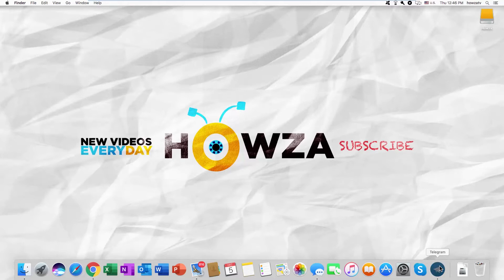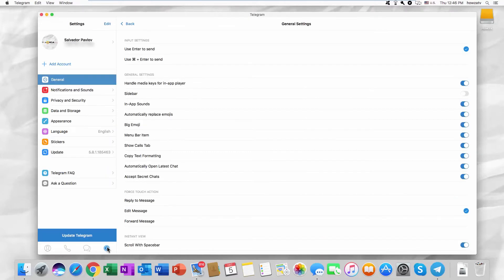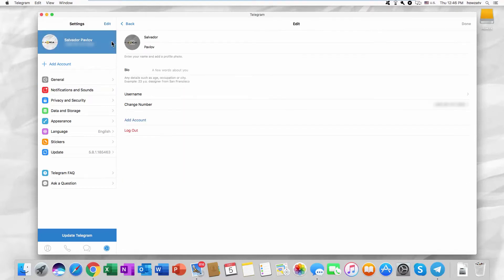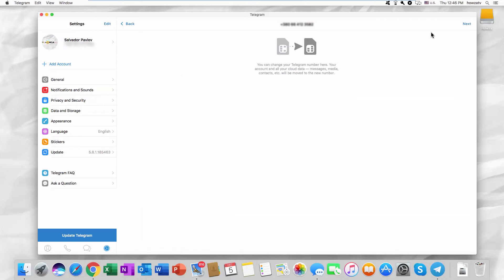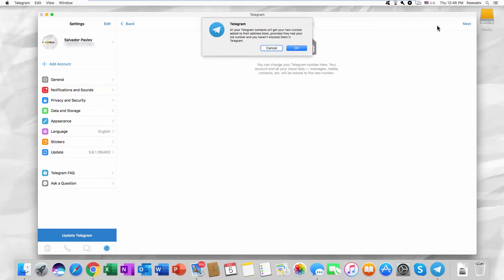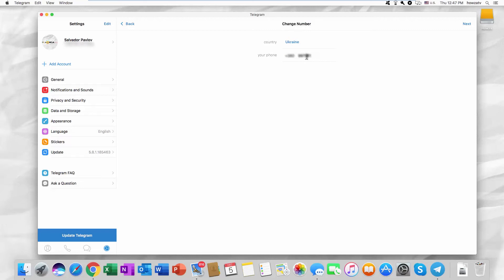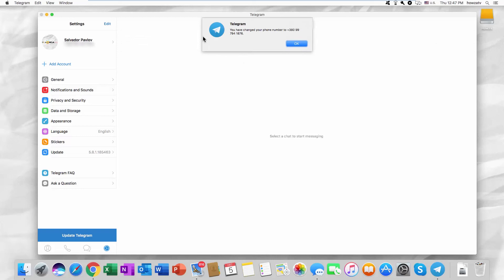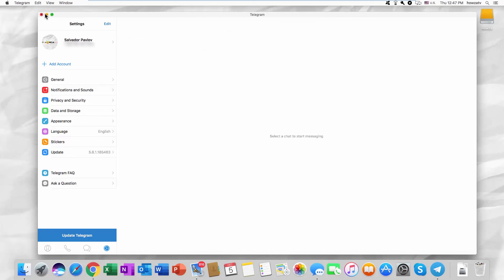How to Change Telegram Phone Number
In today's lesson, we will teach you how to change telegram phone number.
Open Telegram app. Click on the gear icon at the bottom right corner. Click on your name. Click on ‘Change number’. Click ‘Next’ in the top right corner and click ‘Ok’ in the pop-up window. Enter the new number and click on Next. Enter the code you receive in the text message and click on Next. Click ‘Ok’ in the pop-up window. The number has been changed.